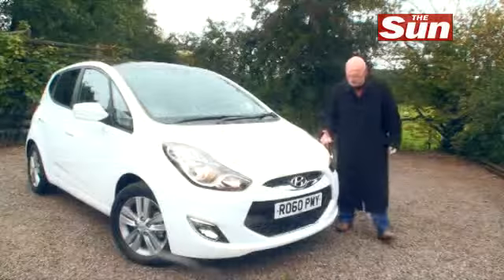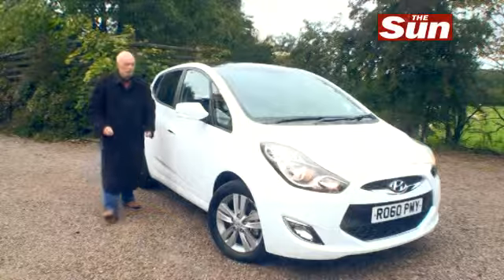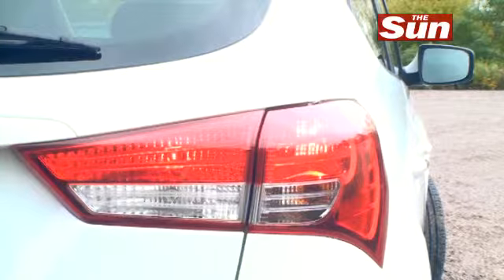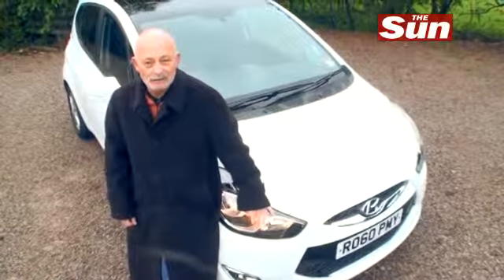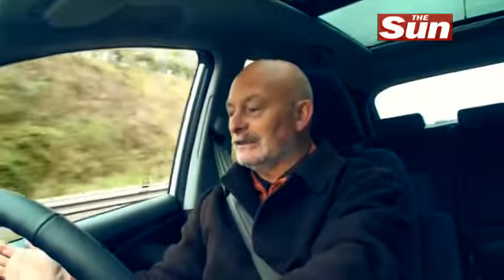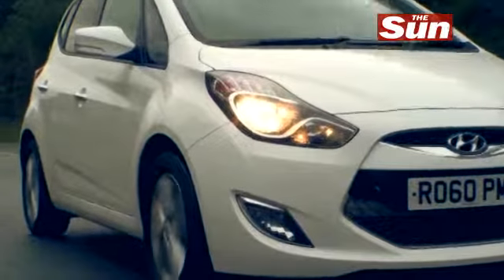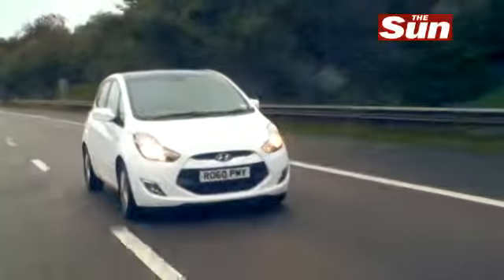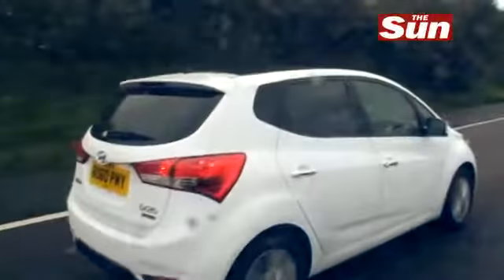Ken's got the iX Factor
Sun's Motoring Editor checks out the Hyundai iX20